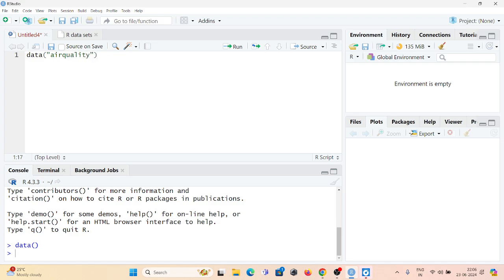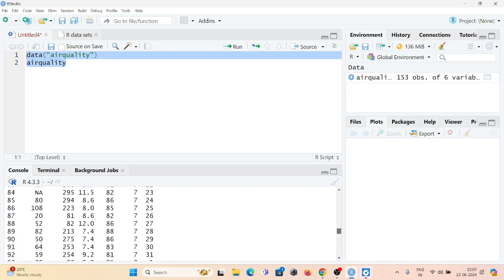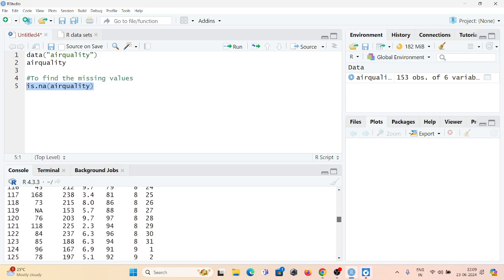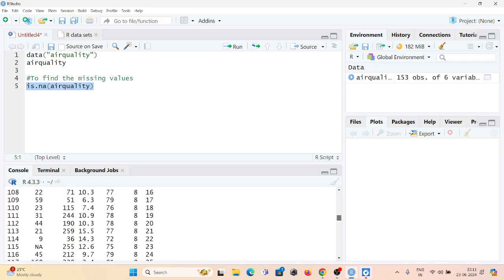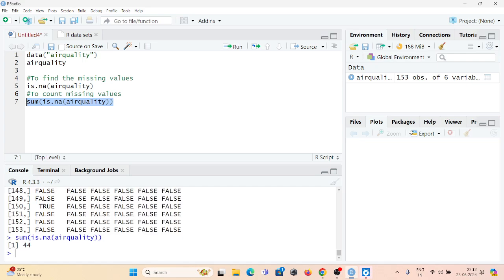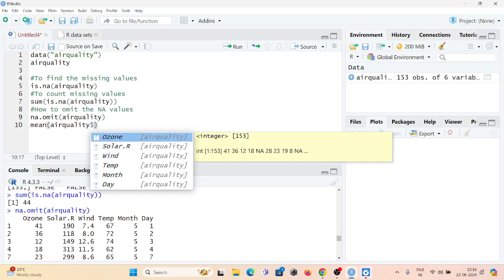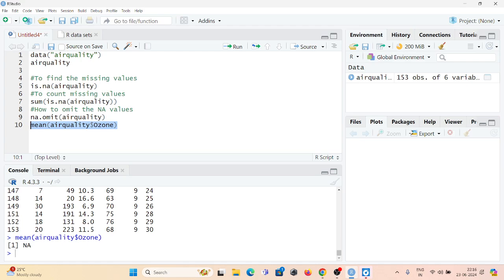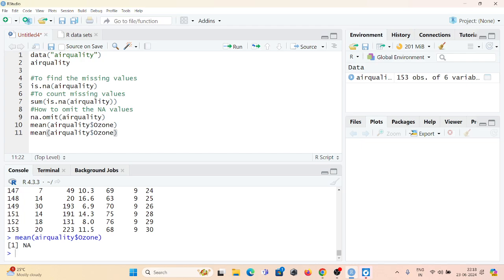How to Remove NA VALUES in R data set || Missing values ​​in R || Super Vision || monalisa hati